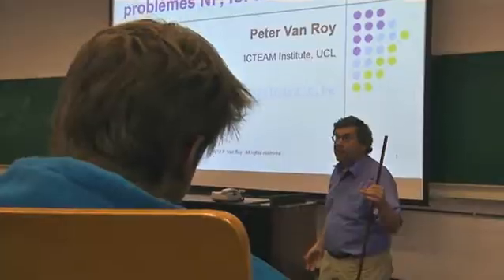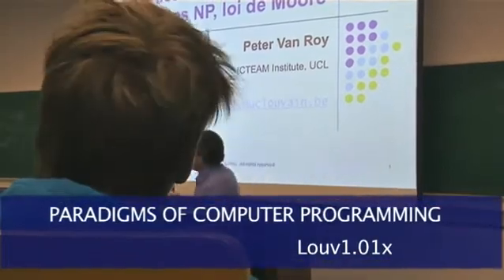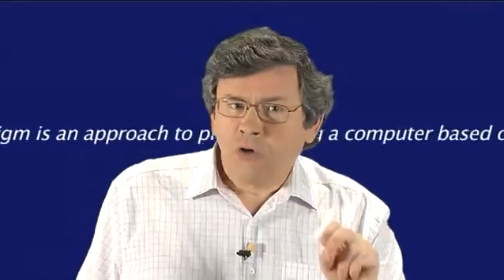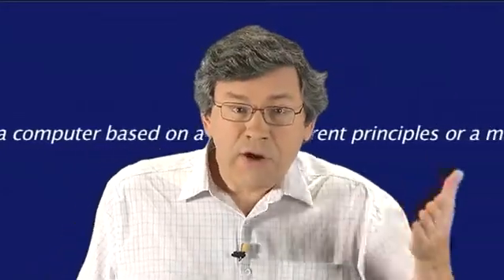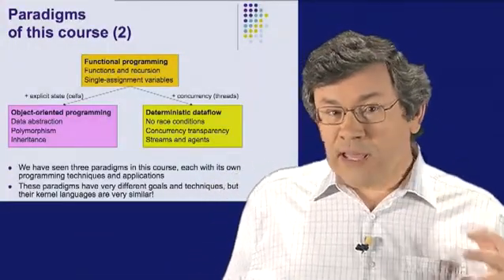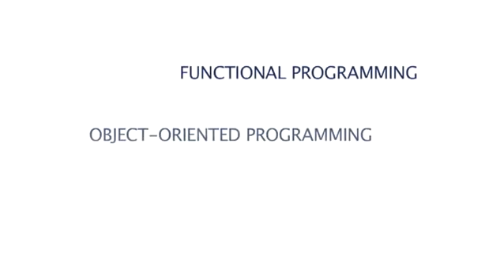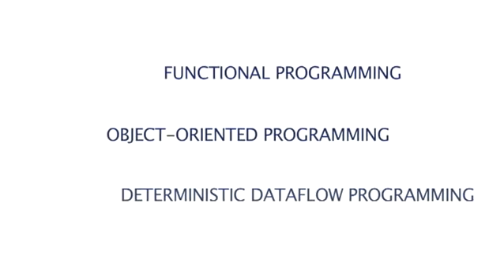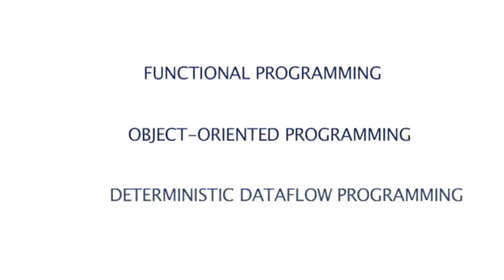Trailer Paradigms Course Van Roy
Trailer for the Massive Open Online Course "Paradigms of Computer Programming" given on edX by Peter Van Roy